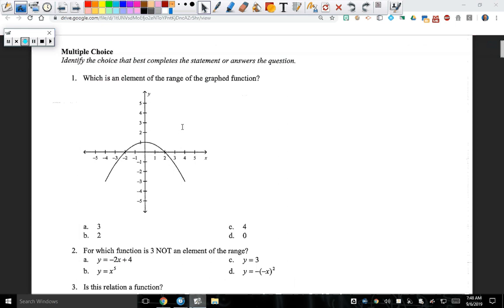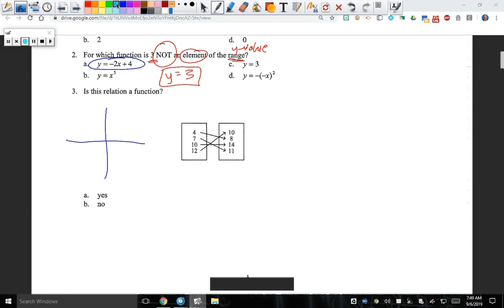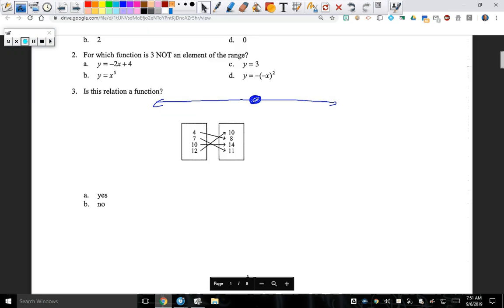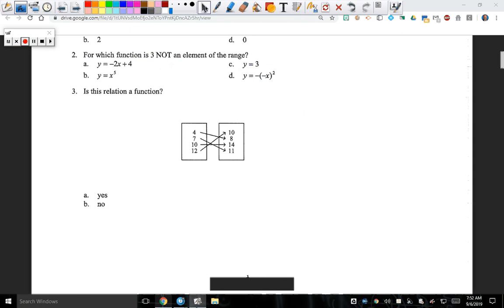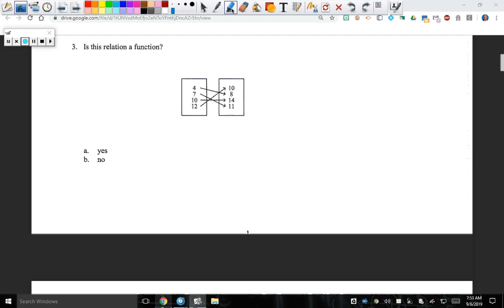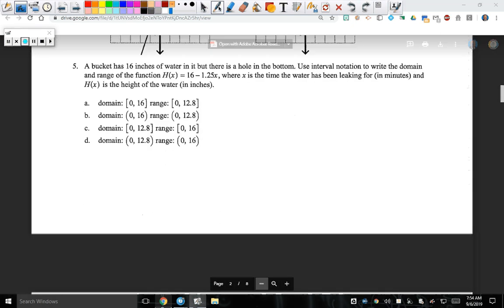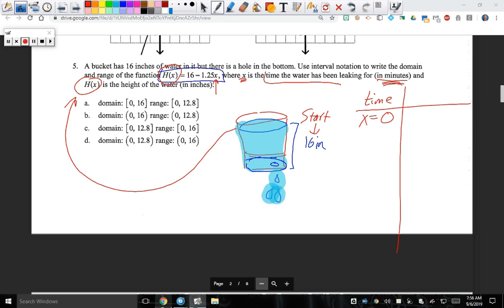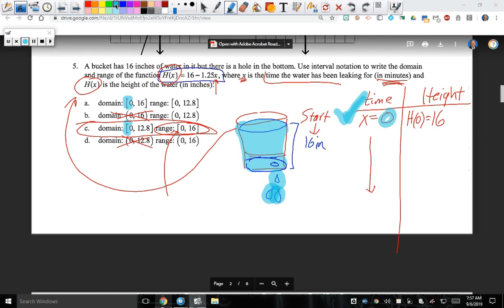Algebra 2 | Unit 1 - Tools of Algebra | Test Review (1-5)